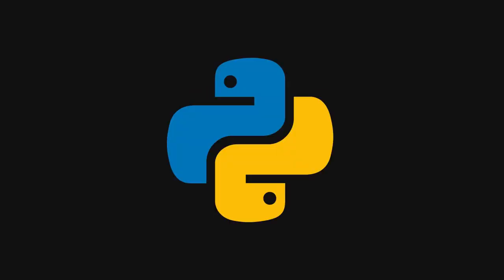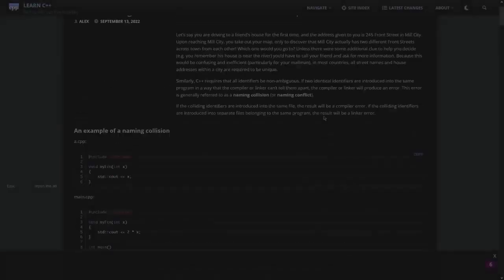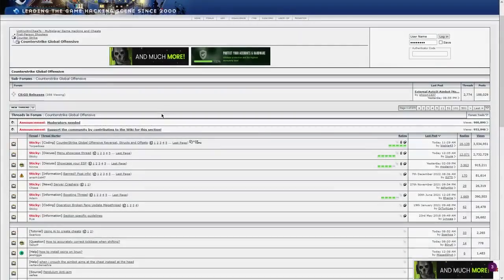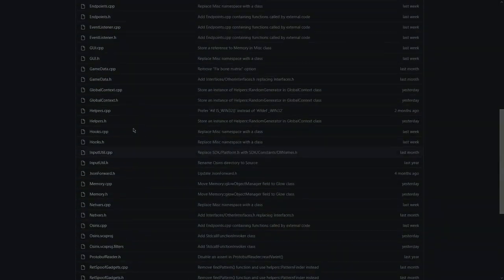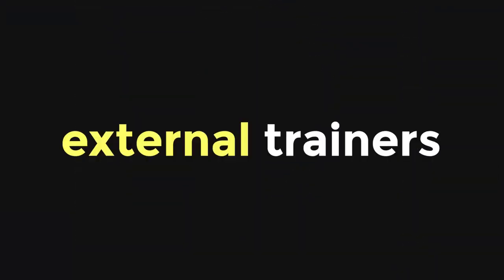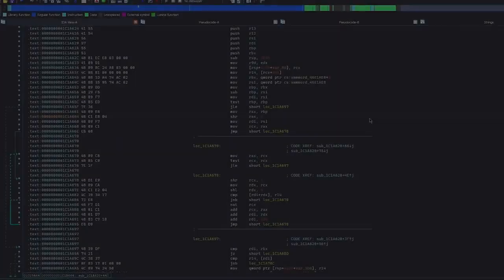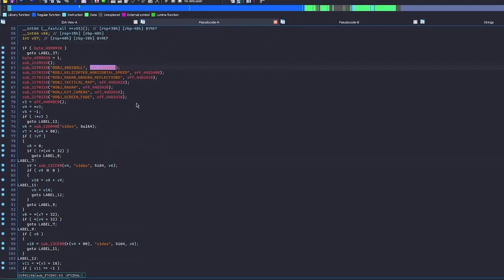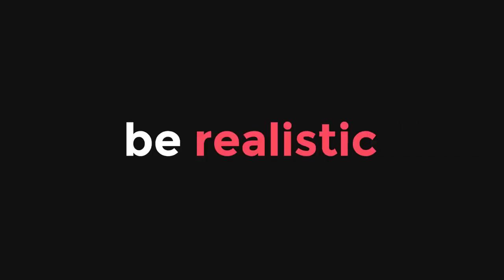How to LEARN HACKING